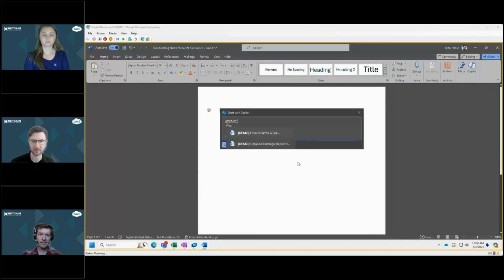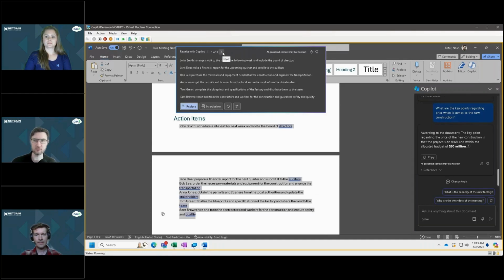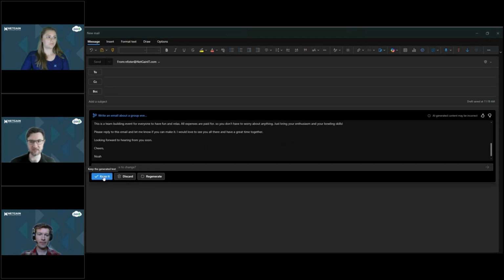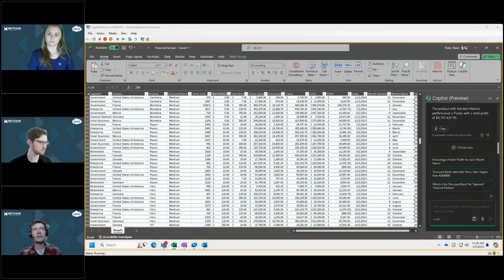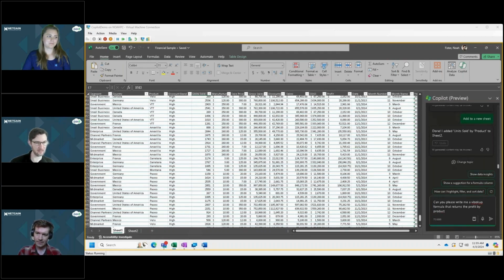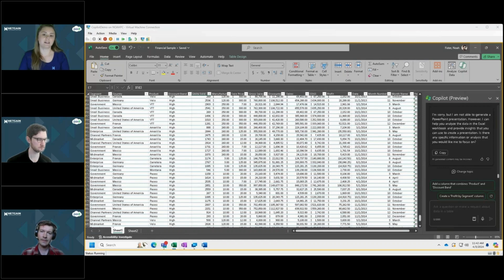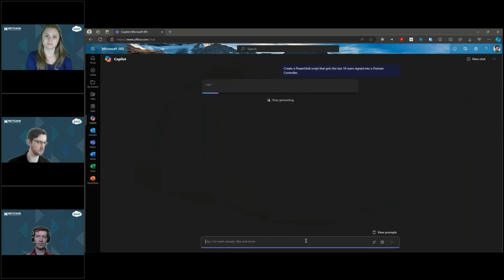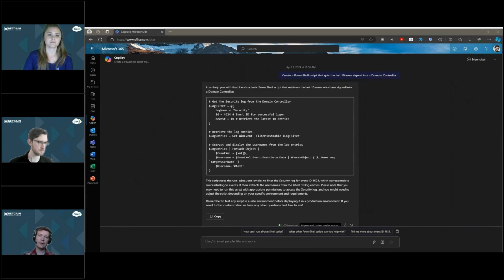Microsoft Copilot + Demonstrations and Open Q&A